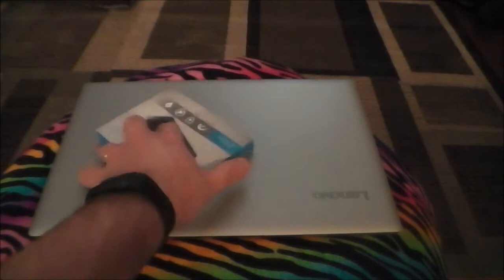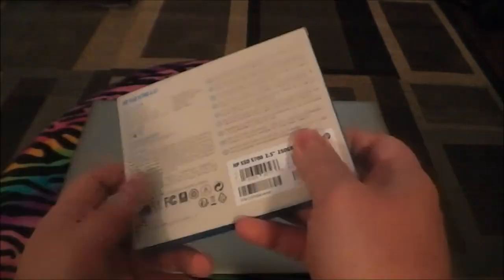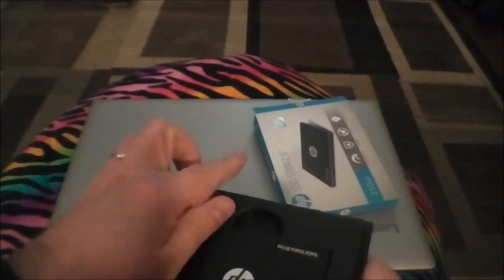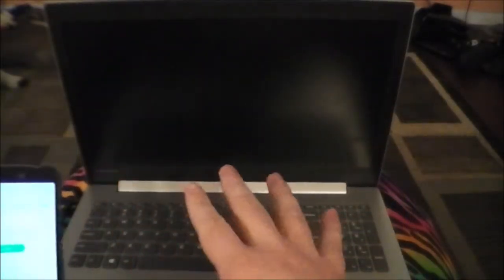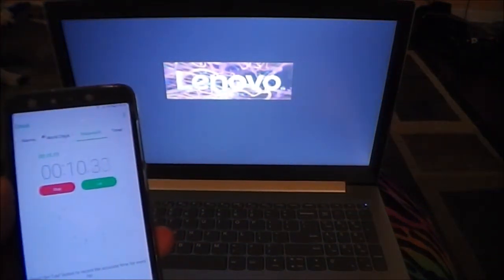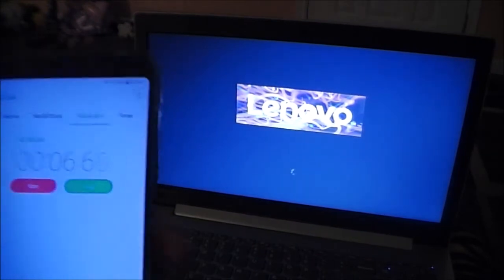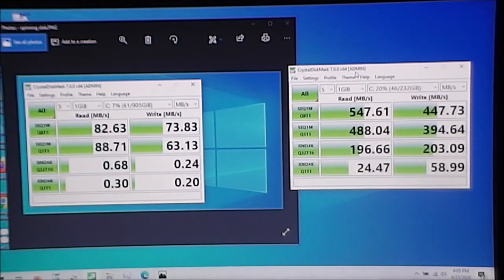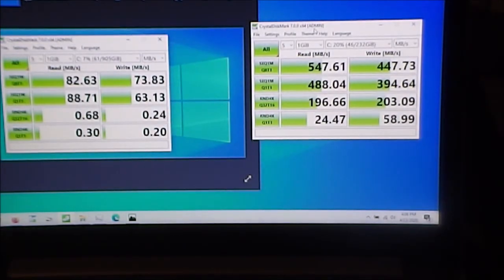Can an SSD help a low end machine?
In this one I talk about putting an SSD in a low end laptop.